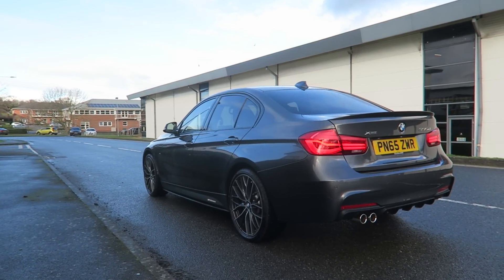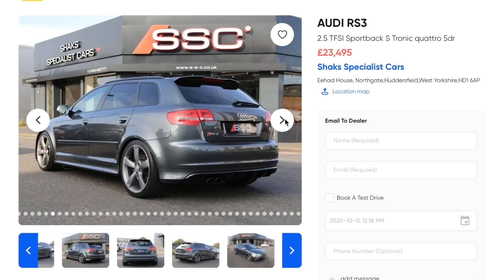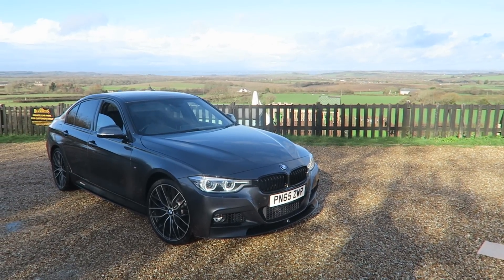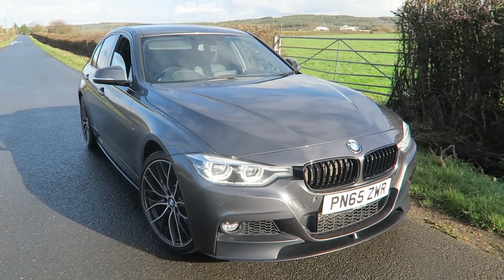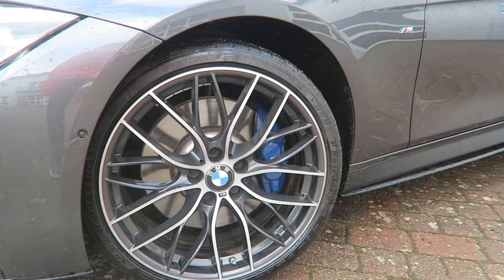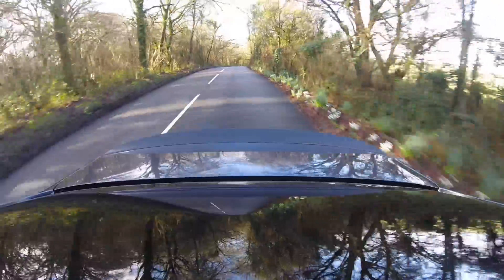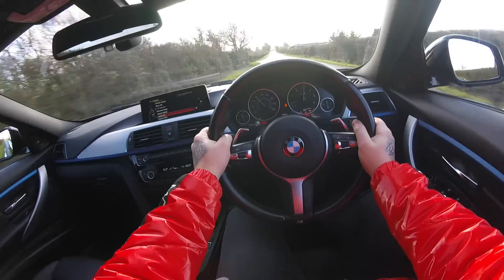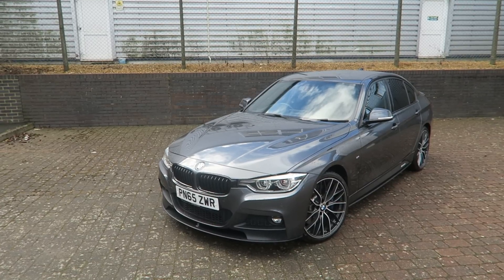THIS 335D IS THE ULTIMATE PERFORMANCE DIESEL **600 NM+**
Music;

Music;